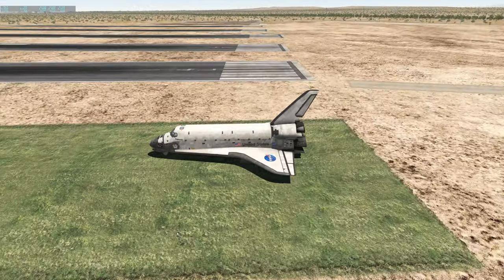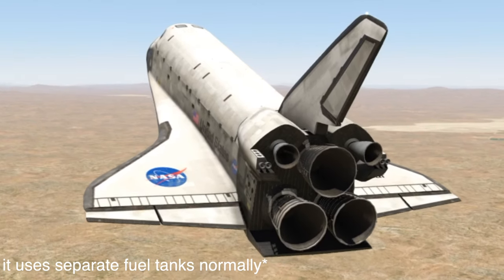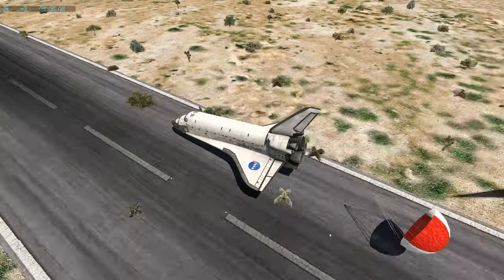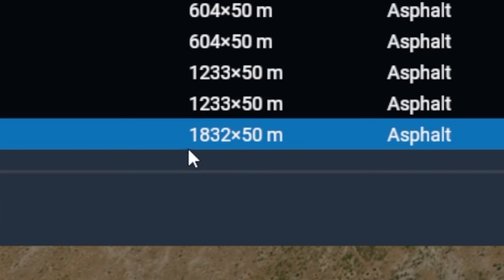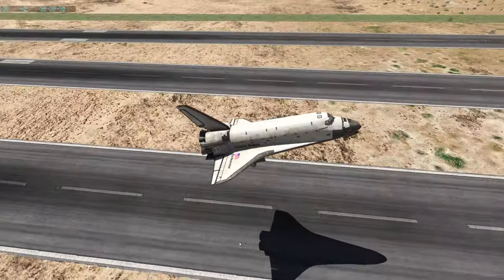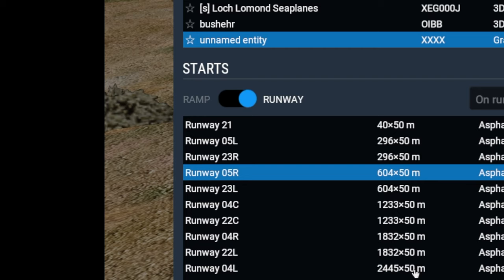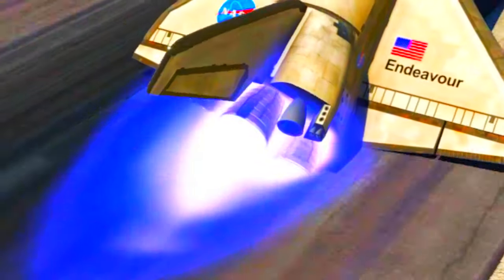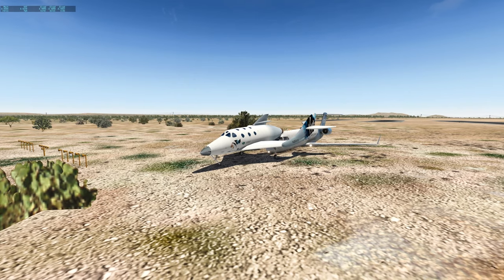How Much Runway Does A SPACE SHUTTLE Really Need To STOP?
Today's Video: How Much Runway Does A SPACE SHUTTLE Really Need To STOP?

Sebastian Dueno
Douglas Eriksson
Daniel Stenner
HenryWU
Aiden Markowitz
Brady Brooks
Owen Daca
Knight Bob
Aidan Stewart
Pixel
Haikal Hadi
John Anderson
Cooper
Martin Odonoghue
Mr. Coque
Jan Baranovic
Federico Nemeth
Matteo Penin
Oscar Krokatsis
FalasiGamer

PC:
15" MacBookPro Touchbar (highest specs) for editing.

©Swiss001 2019